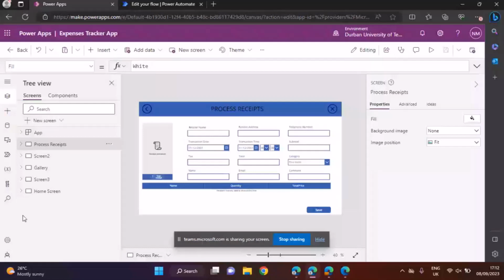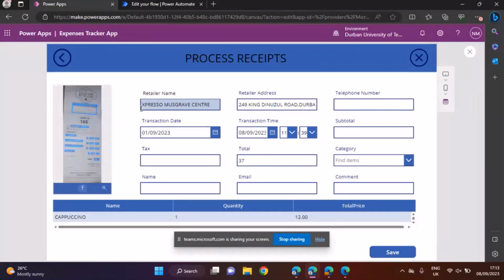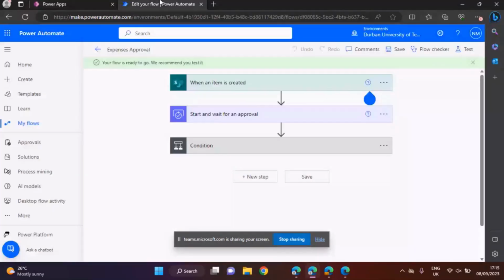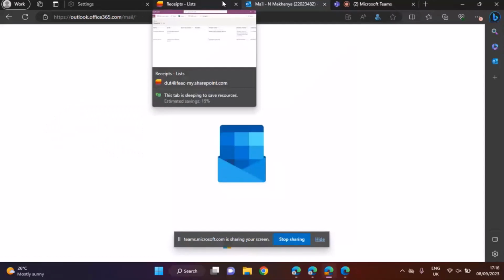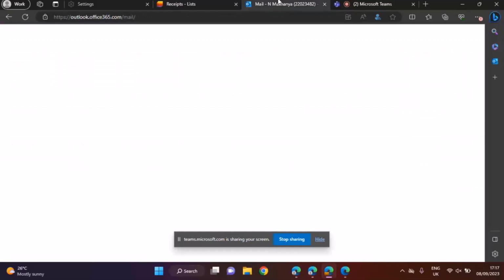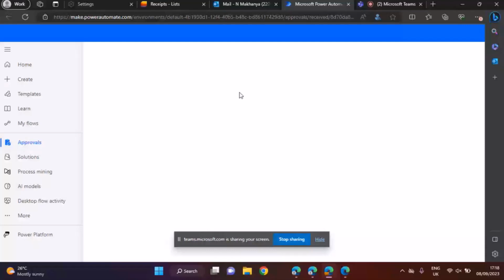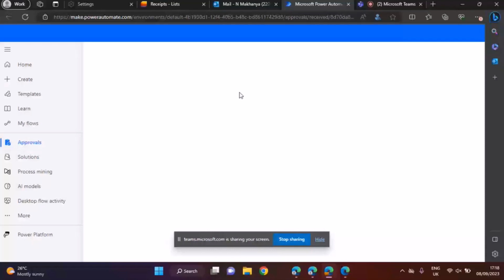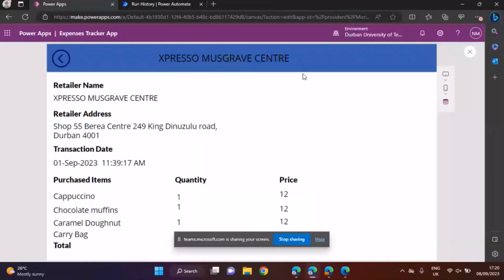Enhance Business process with AI in Power Platform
🔥 Are you ready to supercharge your business operations? Nokuthula Makhanya will guide you through the transformative power of AI within the Microsoft Power Platform like you've never seen before!

🌟 In this thrilling video, you'll discover:
🤖 How AI Builder and Power Automate can streamline and optimize your business processes
🧩 A step-by-step guide to implementing AI in Power Platform
🚀 Tips and tricks to maximize your AI-powered potential

🔮 Don't miss out on this opportunity to revolutionize your business and stay ahead of the curve. Whether you're a seasoned pro or just getting started, Nokuthula Makhanya's expertise will leave you inspired and ready to embark on your AI journey.